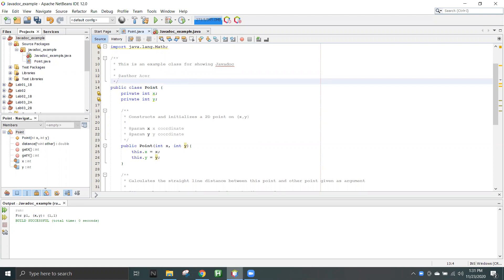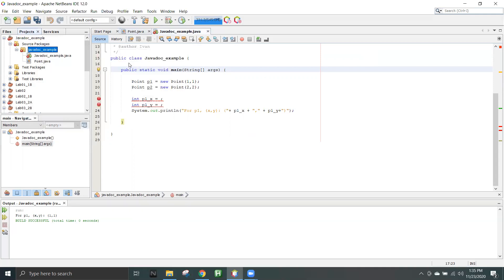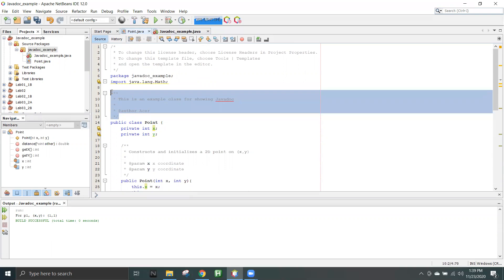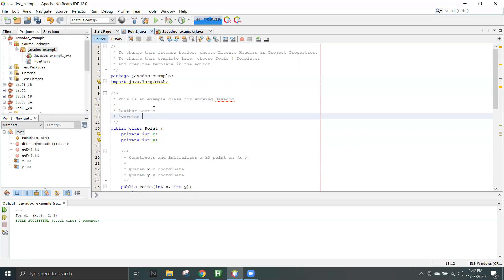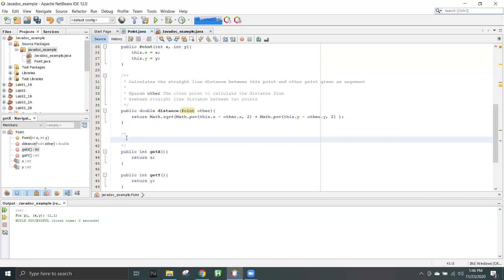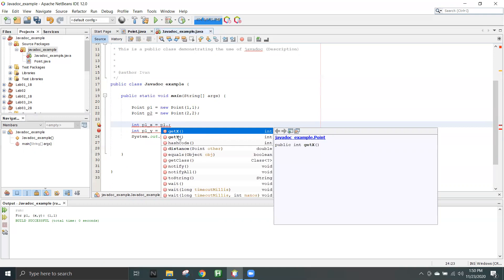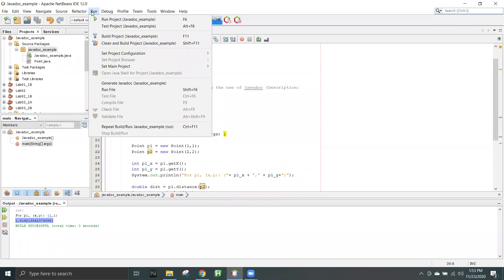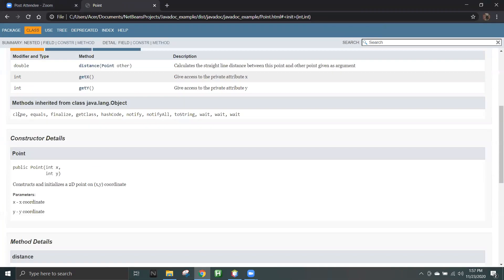Javadoc tutorial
This video demonstrates how javadoc can be written within your code and how the corresponding HTML document can be created using the Netbeans IDE. For other IDEs, the process is almost same, but only a few technical differences may remain.